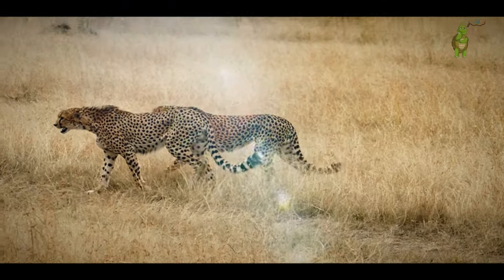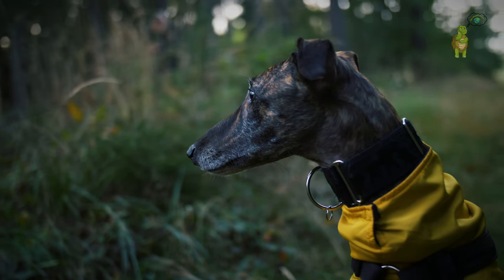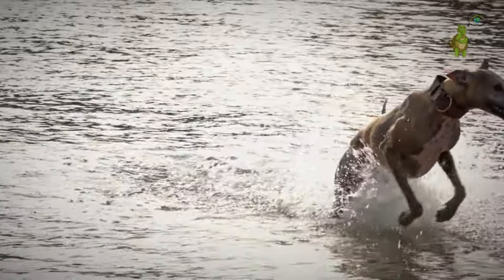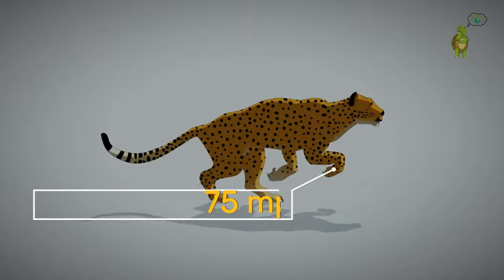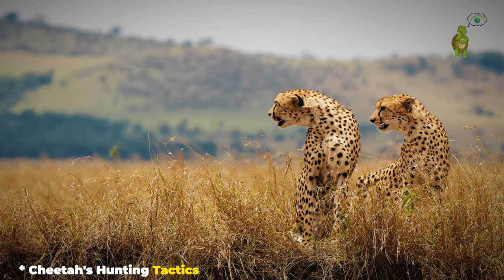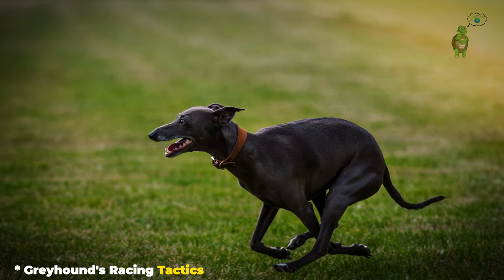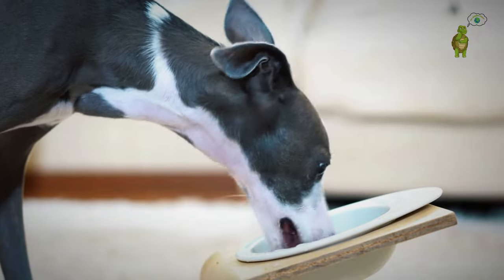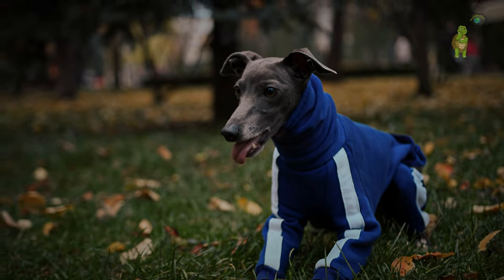Fastest Animals Face Off: Cheetah vs. Greyhound Sprint Race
in this video: Fastest Animals Face Off: Cheetah vs. Greyhound Sprint Race, Cheetah and Greyhound Racing for Supremacy

In the animal kingdom, speed is a crucial element for survival, and two remarkable creatures stand out as masters of acceleration and agility: the cheetah and the greyhound. These majestic beings, each adapted to sprinting in their unique environments, captivate our imagination when pitted against each other in a head-to-head race. This article delves into the awe-inspiring spectacle of the Cheetah vs. Greyhound sprint race, showcasing the incredible speed and agility of these two magnificent species.

The cheetah, known as the fastest land animal, is a marvel of nature with its sleek build, long legs, and distinctive spotted coat. Native to Africa, the cheetah has evolved to reach astonishing speeds, capable of accelerating from 0 to 60 miles per hour in just a few seconds. Its slender body and powerful muscles make it an unmatched sprinter on the open savannah, where it pursues prey with unparalleled precision.

faccbook - The WildLife Factor
instgram -  @TheWildLifeFactor

On the other side of the spectrum is the greyhound, a canine breed renowned for its speed and endurance. Bred for coursing game and later adapted to greyhound racing, these dogs exhibit a lean physique, muscular legs, and a keen instinct for chasing. Greyhounds can reach impressive speeds, often exceeding 40 miles per hour, making them one of the fastest domesticated dog breeds.

Now, imagine the electrifying atmosphere as these two speed demons prepare to face off in a sprint race. The track is set, the anticipation is palpable, and spectators hold their breath in anticipation of witnessing an extraordinary clash of speed and agility. Cameras are ready to capture every moment of this remarkable event.

As the starting signal echoes, the cheetah explodes into action, its acceleration leaving spectators in awe. The greyhound, no slouch in the speed department, gracefully follows suit. Both creatures showcase their natural abilities, demonstrating the culmination of millions of years of evolution in pursuit of survival. The race is a breathtaking display of raw power, with each stride a testament to the efficiency of their respective anatomies.

In the final stretch, it becomes evident that both the cheetah and the greyhound are forces to be reckoned with, pushing the limits of speed in their own realms. The crowd erupts in cheers as the finish line approaches, celebrating the incredible athleticism of these animals.

In conclusion, the Cheetah vs. Greyhound sprint race is a mesmerizing encounter that highlights the remarkable capabilities of two distinct species built for speed. Nature's ultimate speedsters, the cheetah and the greyhound, captivate our imagination and remind us of the astounding diversity and adaptability found in the animal kingdom. The race not only showcases their physical prowess but also fosters a deep appreciation for the wonders of the natural world and the incredible creatures that inhabit it.